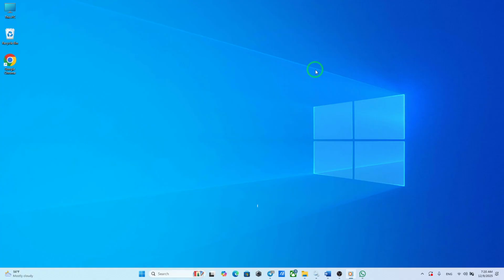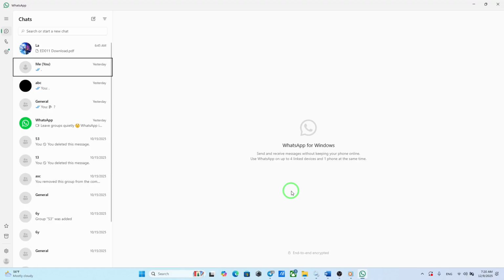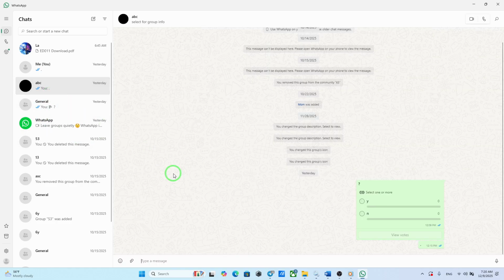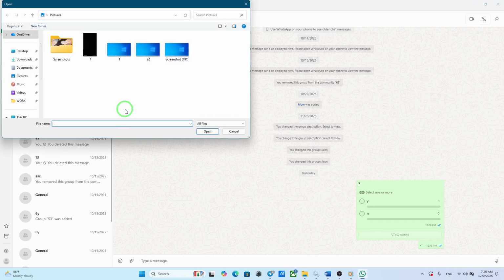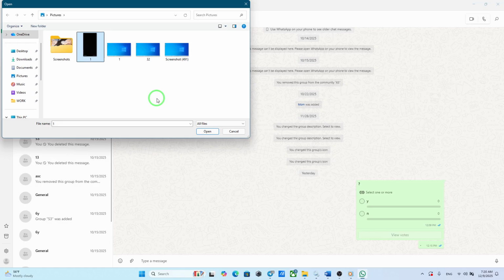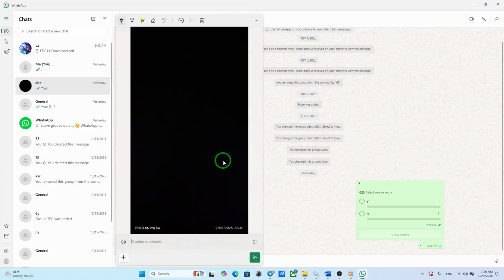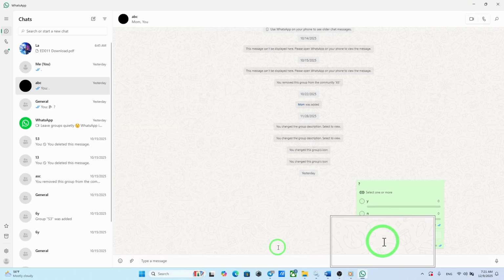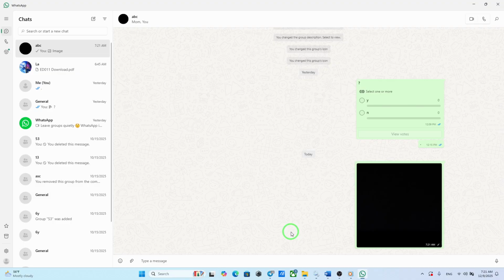How To Send A Picture To Group On WhatsApp App On PC (New Update)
Learn how to send a picture to a group on WhatsApp using the PC app with the latest update. This step-by-step guide will help you share your favorite photos quickly and easily with your WhatsApp groups straight from your computer.

1. Open WhatsApp app

2. Open the group you want

3. Click on the +- icon and choose photos & videos

4. Choose the photo you want and click open

5. Click Send

Stay up to date with the newest WhatsApp desktop features and make your group chats more fun and engaging.
Timeline:
00:00 Start
00:12 How to do it
01:05 End